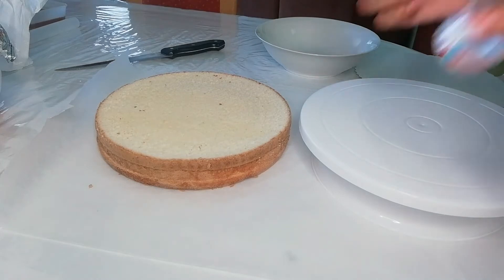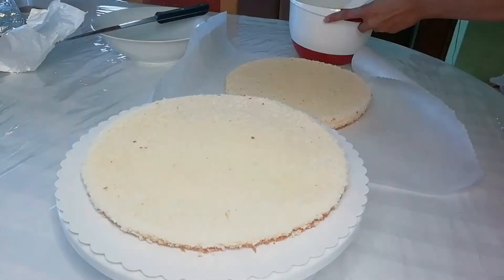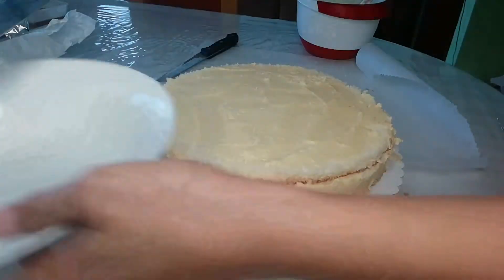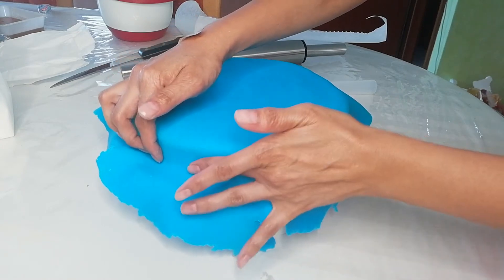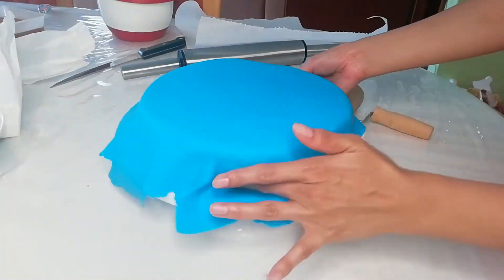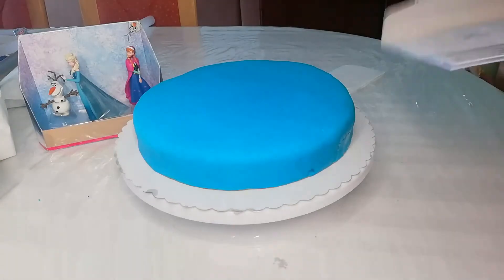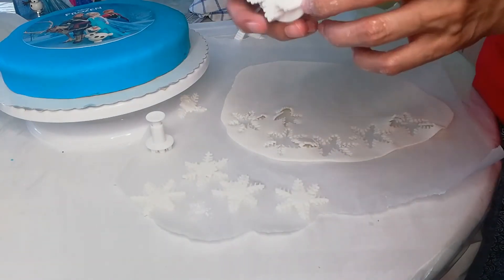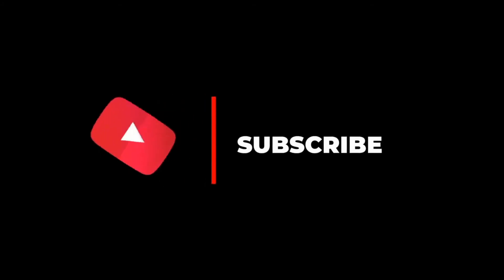Simple and Easy Birthday Frozen Cake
Hi Guys! Here is my simple and easy birthday frozen cake!